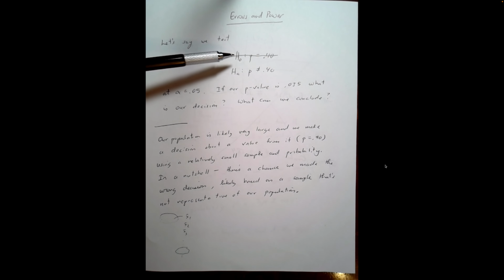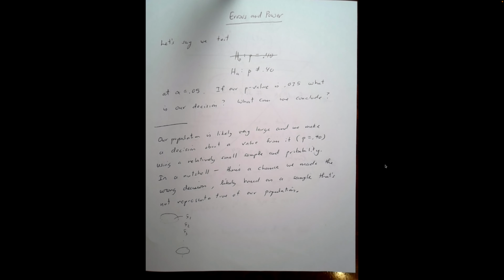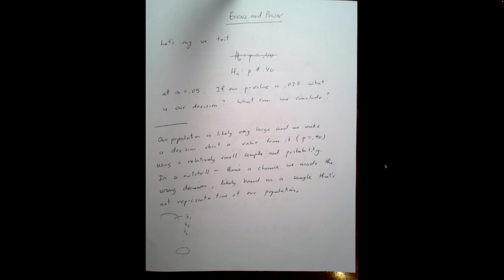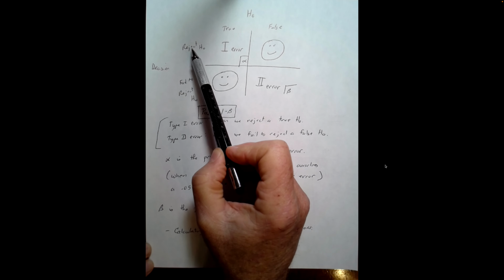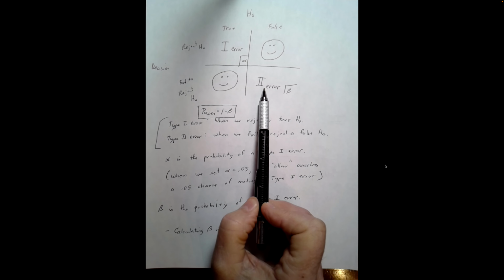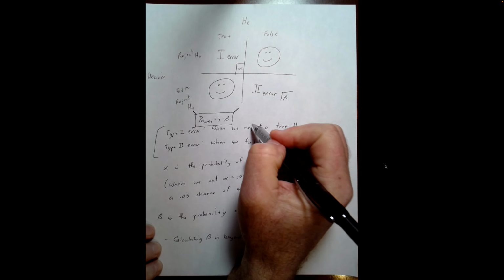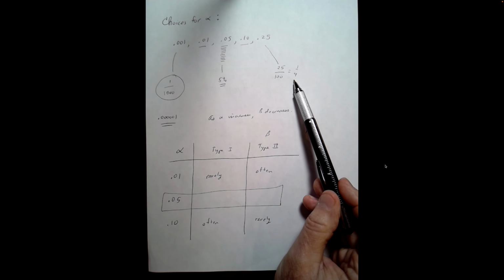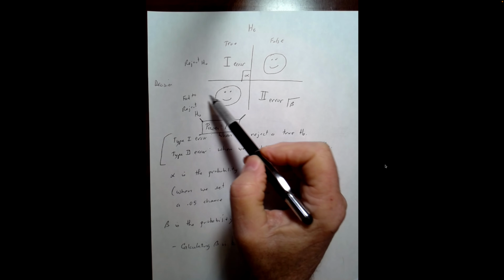V6 Lesson 5 STAT1800